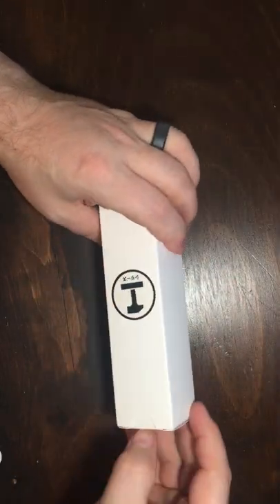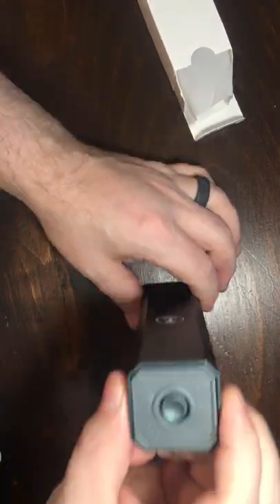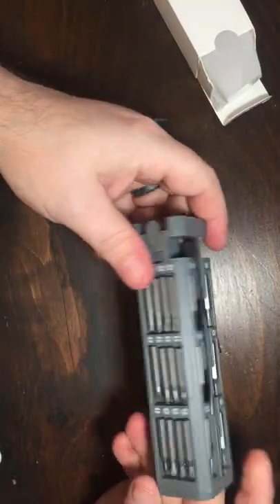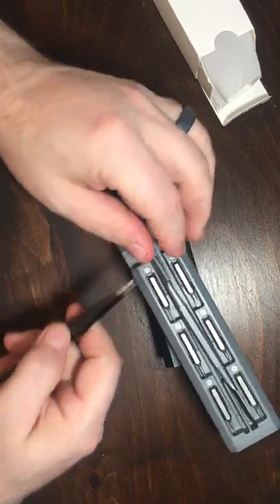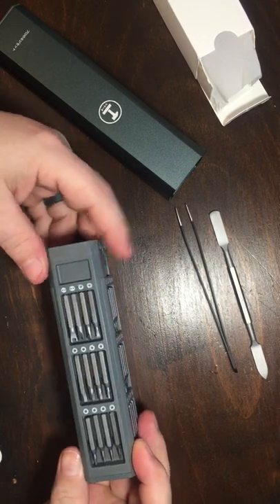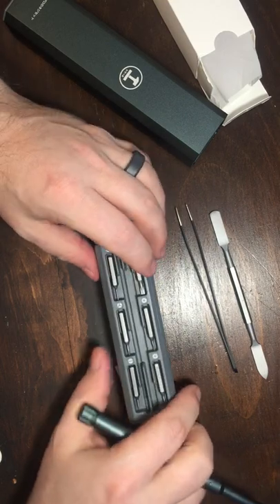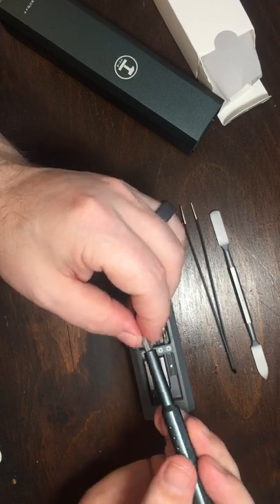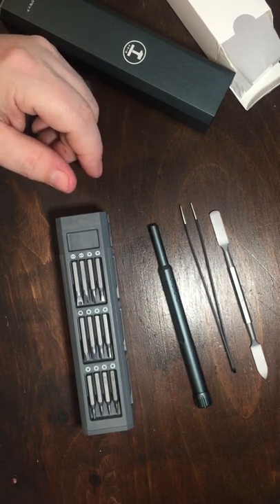Screwdriver Kit 30 40 44 Precision Magnetic Bits Dismountable Screw Driver Set Mini Tool Case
46 Piece Precisions ScrewDriver Set